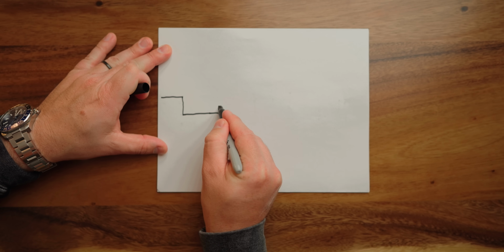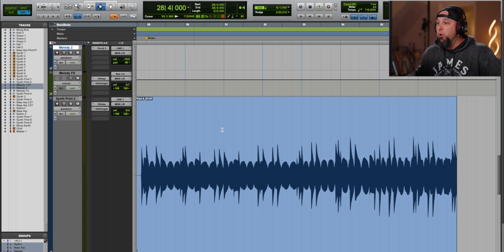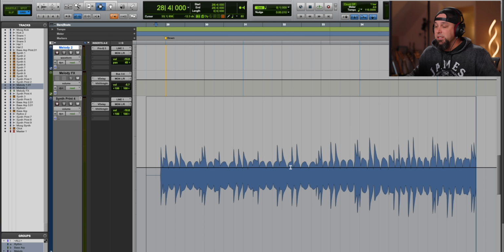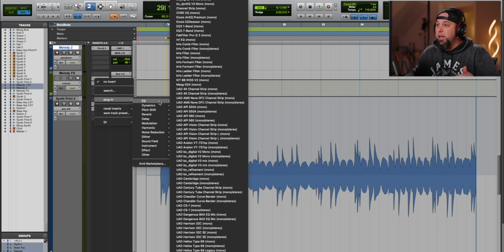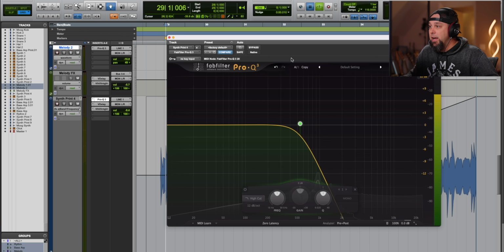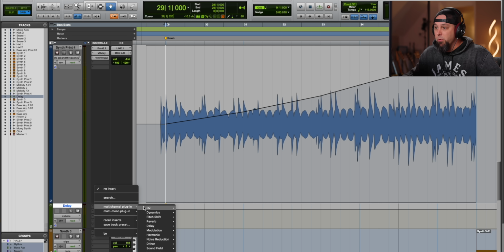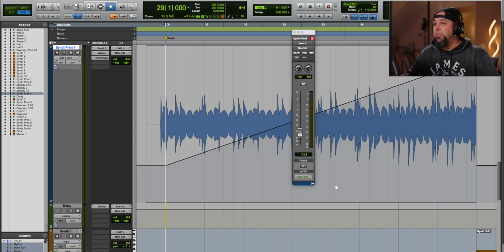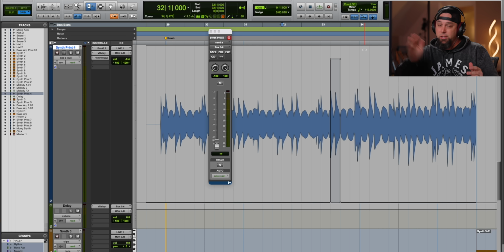FIX your MIX with This Technique!!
Ultra Wide Monitor
Monitor Arm

Ultra Wide Monitor